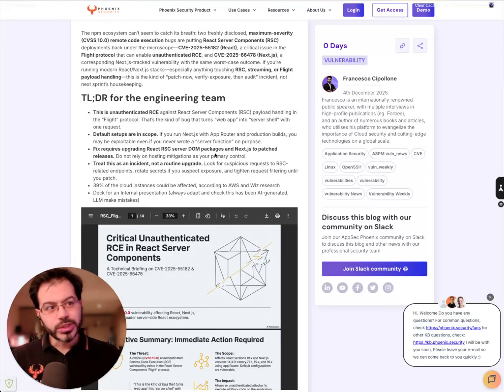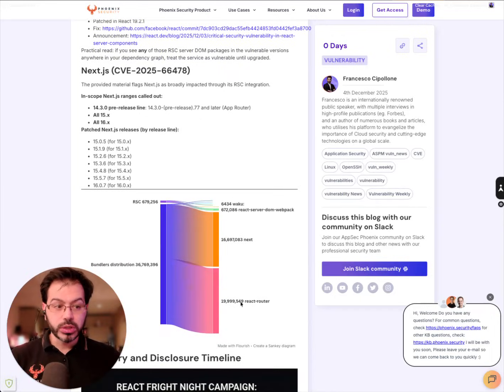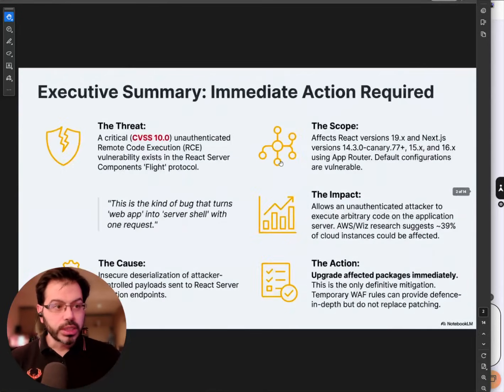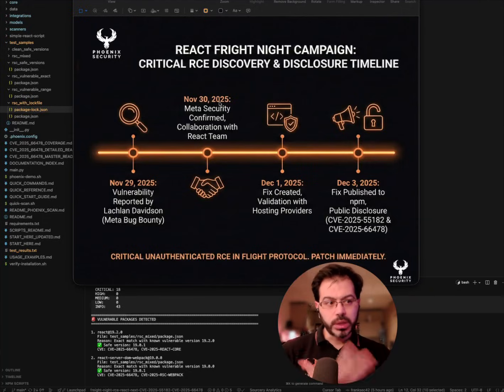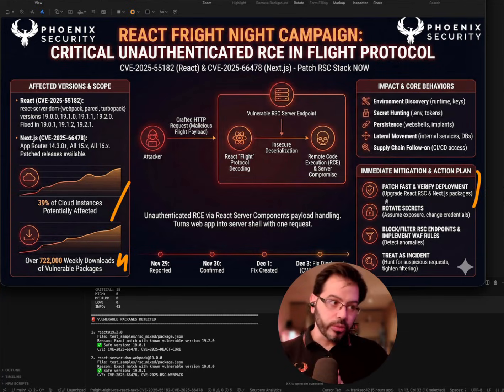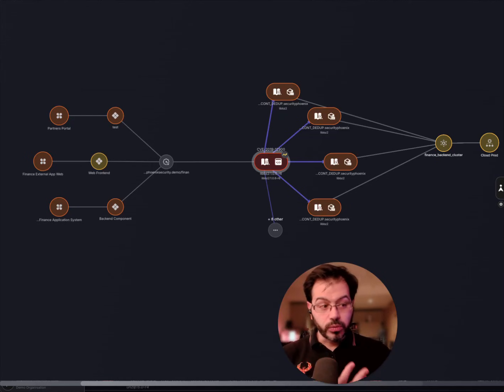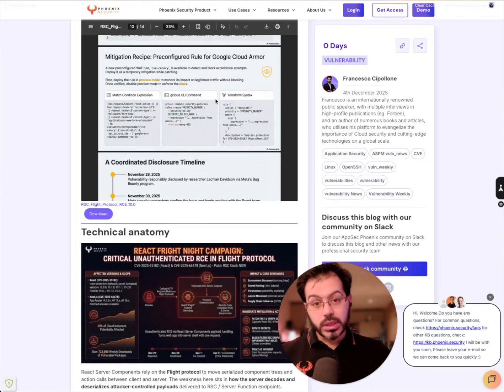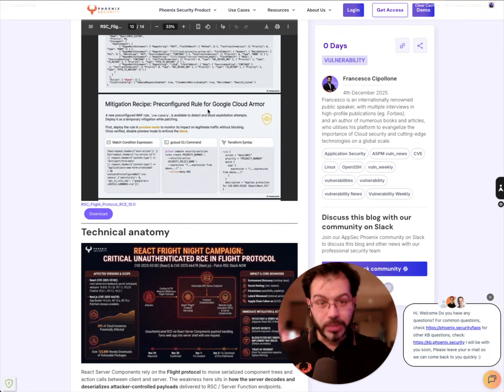React2shell React, Next.js Critical Unauthenticated RCE: CVE-2025-55182 and CVE-2025-66478 explained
React2Shell (updated Name) React and Next.js just shipped one of the most dangerous classes of web vulnerabilities: unauthenticated remote code execution against React Server Components (RSC) via the Flight protocol. This video breaks down CVE-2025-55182 (React) and CVE-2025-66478 (Next.js) with a defender-first lens: what’s actually vulnerable, how exploitation works at a high level, what versions are affected, and the exact upgrade paths that close the door.

0:00 Intro from Francesco, npm ecosystem taking hits, Shai Hulud reference
0:25 Why this matters today: React Server Components and Next.js at the center of modern web stacks
0:37 scale: 36M framework downloads, ~700K RSC server-dom downloads, huge installation base
1:12 What makes it critical: unauthenticated RCE, one-request trigger
1:52 Severity: CVSS 10, why defenders should treat it like an incident
2:07 Attack flow overview: exploitation, exfiltration, lateral movement
2:34 Affected versions overview and where to check details
2:50 Scanner and samples: repo to validate vulnerable vs clean versions, guidance to lock and upgrade
3:02 Timeline: report Nov 29, confirmation, fix published, CVEs disclosed
3:24 “Freight Night” naming: Flight payload deserialization leads to RCE, persistence, further compromise
4:08 What to do first: prioritize externally exposed services, cloud impact callout
4:29 WAF mitigations: AWS WAF and Google Cloud Armor rules, observe vs block options
4:42 Deployment guidance: apply WAF rules safely, tune to avoid breaking traffic
5:01 Exposure mapping: which containers run the library and which are internet-facing
5:12 Phoenix angle: identify, prioritize, assign ownership, reduce noise
5:22 Action plan recap: verify exposure, run scanner, patch, prioritize external, apply WAF rules
5:58 Bigger picture: npm under sustained pressure, expect more ecosystem-level probing
6:37 Situation update as of Dec 4: no major escalation observed yet, patch before it trends
7:14 Close: fix now, reference links, goodbye

You’ll get:
 • A clear threat summary for DevSecOps, ASPM, application security, and vulnerability management teams
 • A practical view of the installation base and why default server-rendered RSC deployments are prime targets
 • Affected React server-dom packages and Next.js release lines, plus what “patched” really means (deployed artifacts, not PRs)
 • Defensive steps for triage: dependency checks, endpoint exposure, and what to hunt for in edge logs

• Shai Hulud overview (supply chain context and why ecosystems keep getting hit)